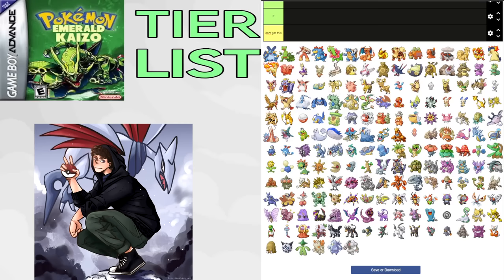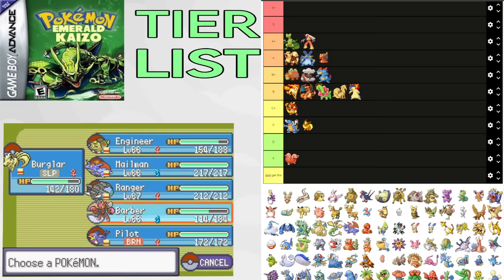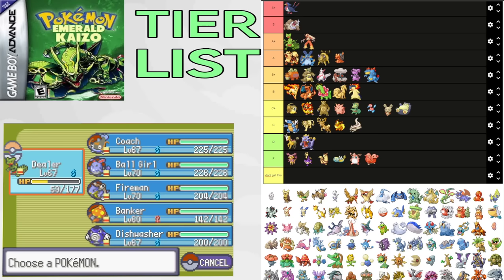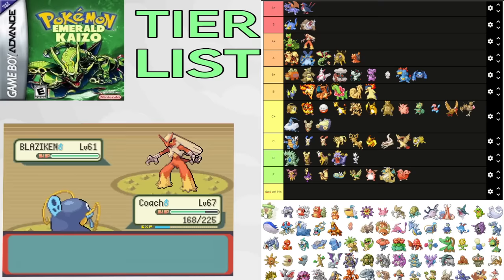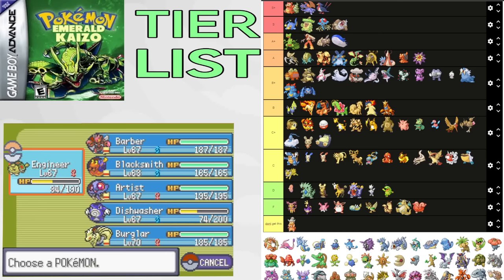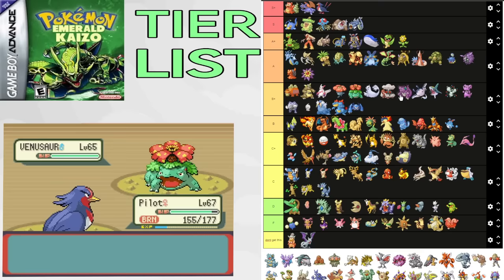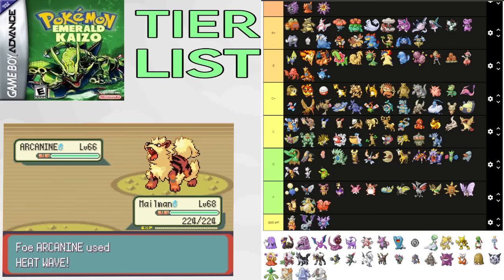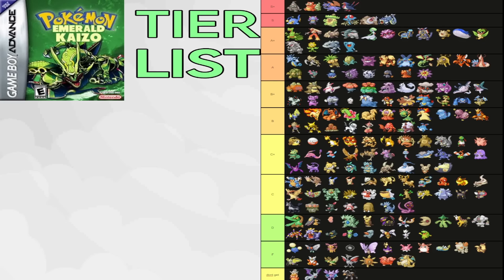Emerald Kaizo Encounter Tier List (Hardcore Nuzlocke)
NOTE: the footage was slightly corrupted when recording resulting in distorted audio for a few seconds in some spots sorry about that

Today I rank every available pokemon in Emerald Kaizo Hardcore Nuzlockes. This took a lot of research and calling so hopefully its helpful

TIMESTAMPS
0:00 Intro
0:36 Starters
2:49 Fire Types
5:19 Normal Types
13:06 Pseudos
15:02 Electric Types
16:45 Water Types
25:26 Grass Types
27:20 Rock Types
28:43 Ground Types
30:00 Steel Types
31:20 Fighting Types
33:00 Bug Types
34:30 Poison Types
35:20 Psychic Types
37:20 Dark Types
38:35 Ghost Types
39:22 ice Types
40:00 Outro